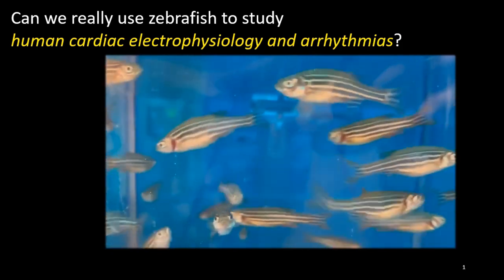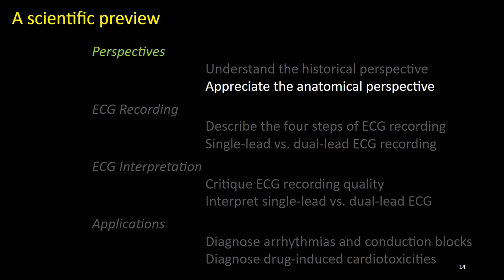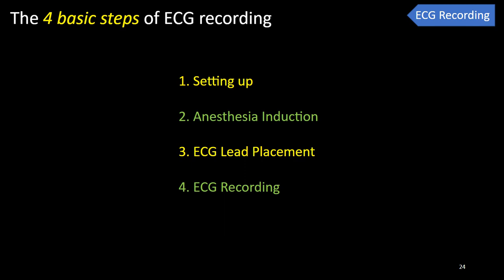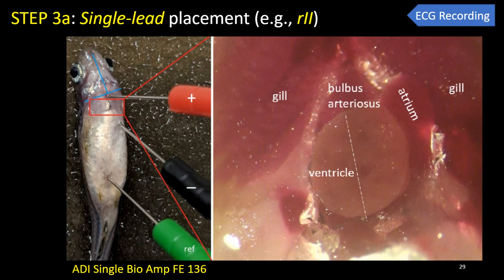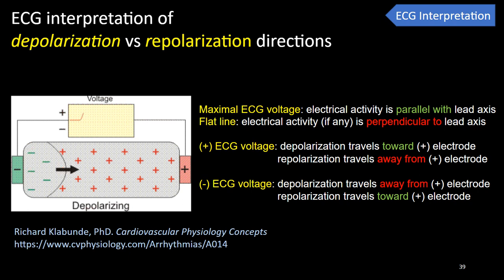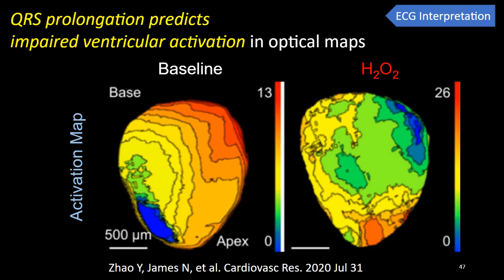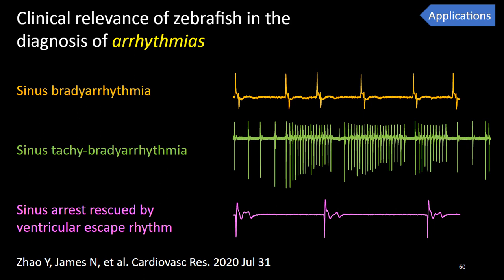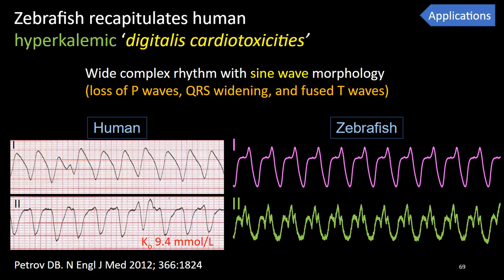Fishing for Insights from Single-Lead and Multi-Lead ECG of Live Adult Zebrafish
In this webinar, Dr. Thao Nguyen discusses the exciting discoveries that her research team has made, debunks some common myths, and shares best-practices for data acquisition, analysis, and interpretation. Her in vivo studies of adult zebrafish cardiac electrophysiology rely on single-lead and multi-lead surface ECG in live anesthetized adult zebrafish.

Zebrafish is a popular high-throughput vertebrate model to study human cardiac electrophysiology, arrhythmias, and myopathies. One reason for this popularity is the purported striking similarities between zebrafish and human electrocardiograms (ECGs). While human ECG, discovered 120 years ago, remains a standard technique in routine clinical practice, establishing similar standards for routine adult zebrafish cardiac research faces unique challenges. Yet, in vivo surface ECG offers the single most practical, economical, if not unique, solution to study adult zebrafish in vivo cardiac electrophysiology and arrhythmias.